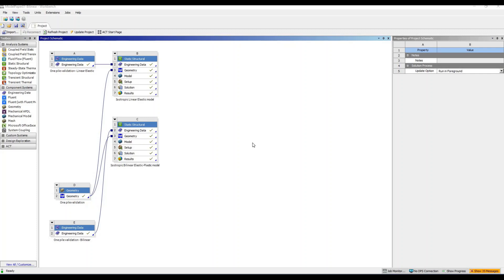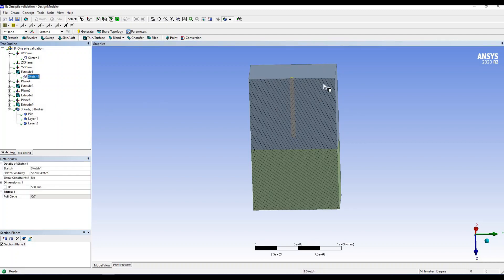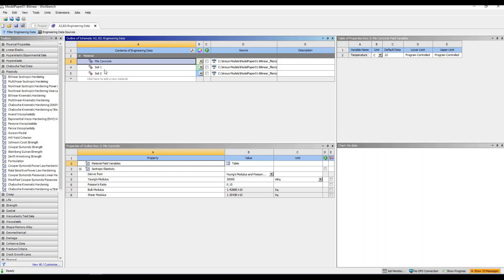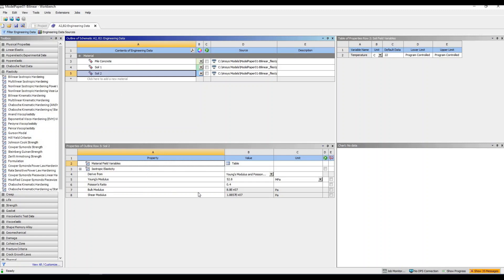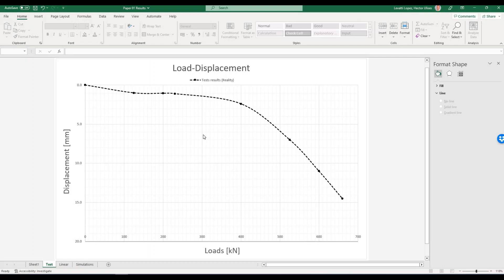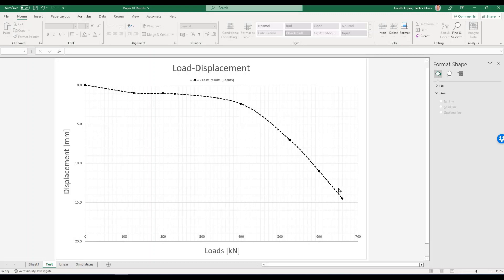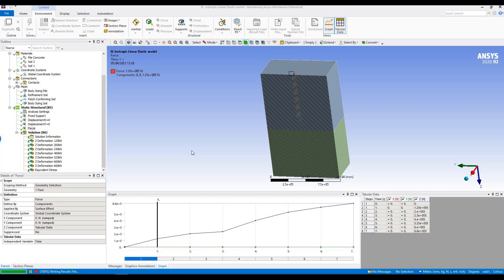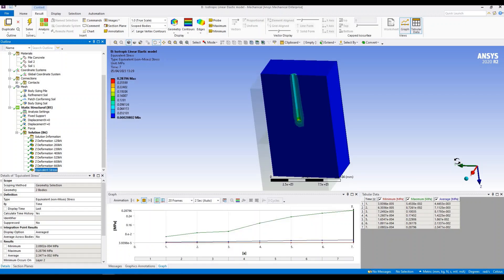Lesson 09 - Isotropic linear elastic pile in isotropic elastoplastic soil (Isotropic Bilinear Model)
In this video, an isolated pile inserted in soil that has two layers is studied by using two models. The first model is an isotropic linear elastic model for the pile and soil layers. The second model is isotropic linear elastic for the pile and isotropic bilinear elastoplastic for the two layers of soil.
It will be shown how powerful a simple elastoplastic model can be to capture the actual behaviour in terms of settlement under vertical loads.
The model obtained can be calibrated to replicate accurately the experimental results.